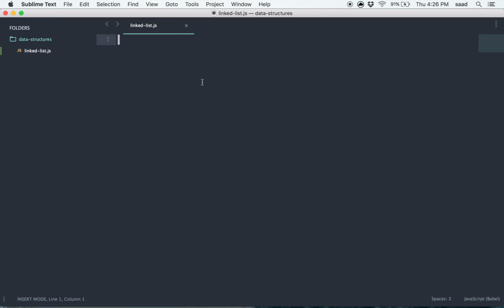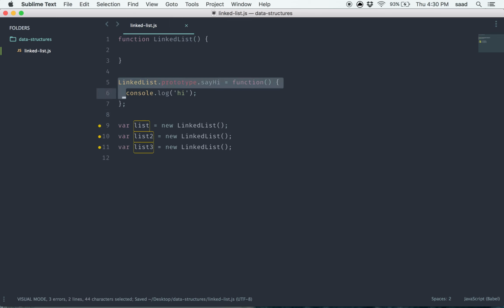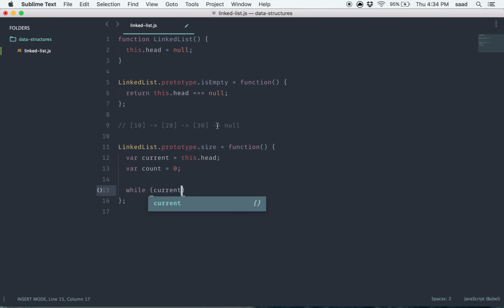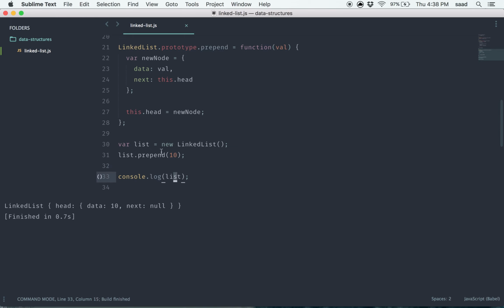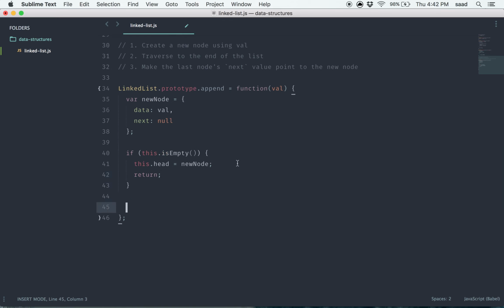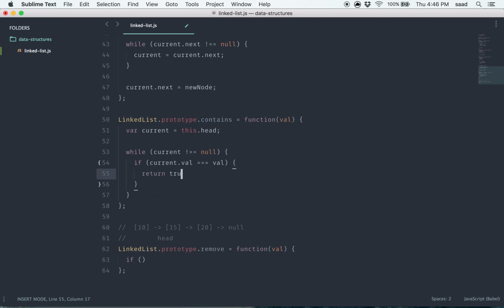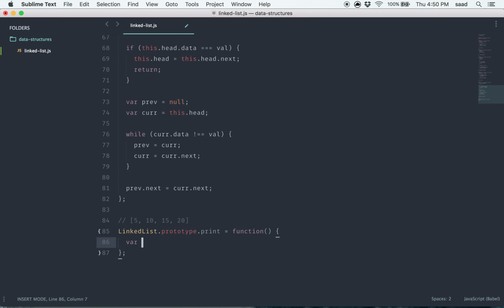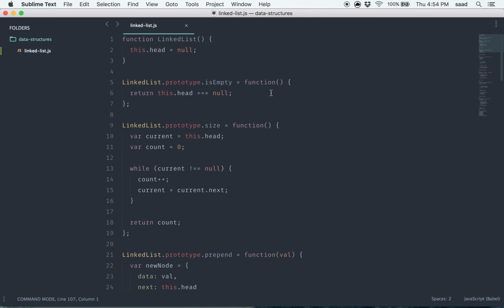Linked Lists in JavaScript from Scratch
A guide on creating a linked list in JavaScript from scratch.